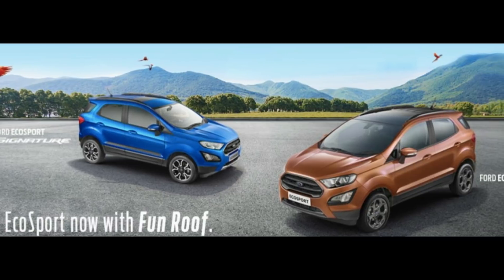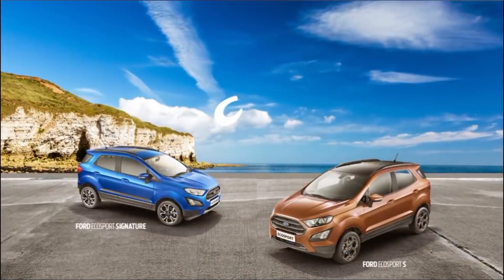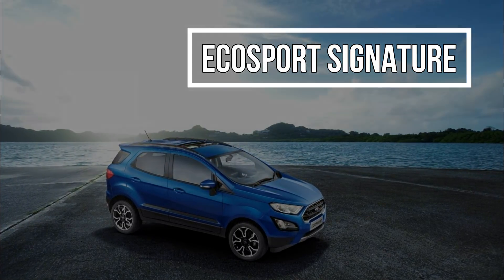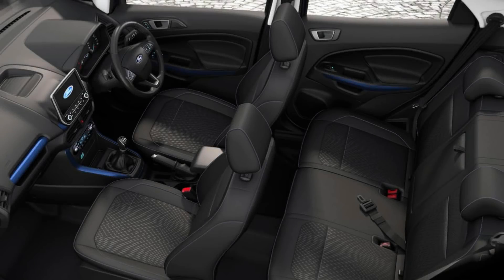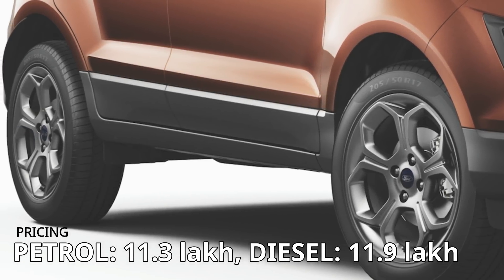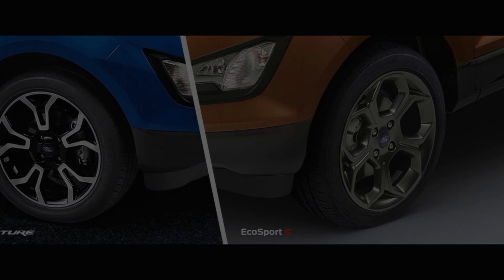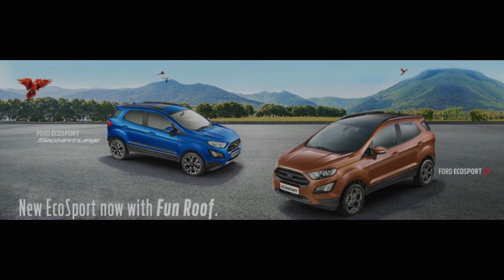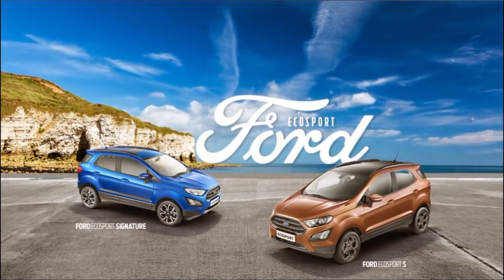New Ford EcoSport Signature & S versions launched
Ford has launched two version of the EcoSport - the Signature and the S.
The EcoSport Signature is based on the Titanium version while the S is based on the Titanium+ version. The diesel engine on both remains the same while. In terms of petrol, while the Signature gets the 1.5 dragon series petrol, the S gets the old 1.0 EcoBoost petrol engine.